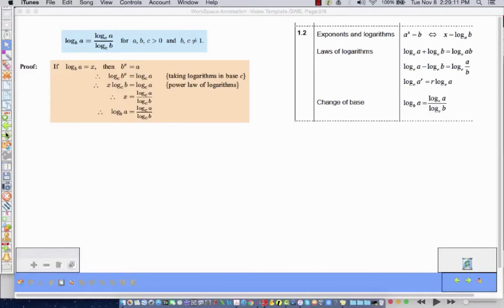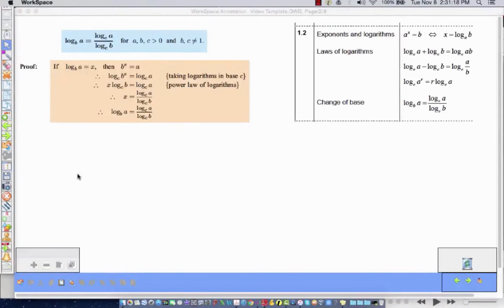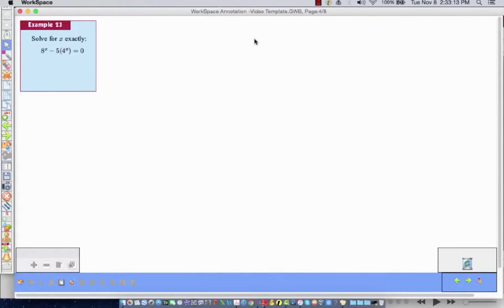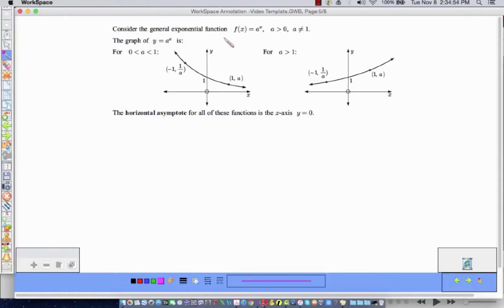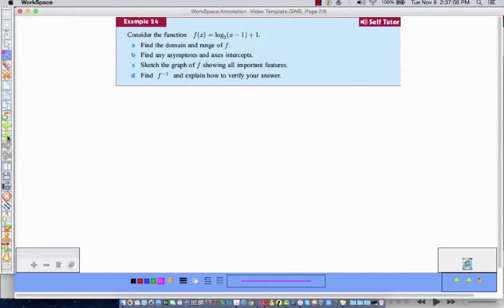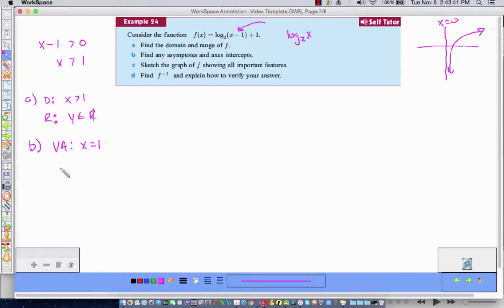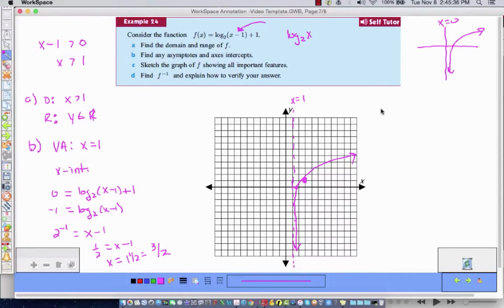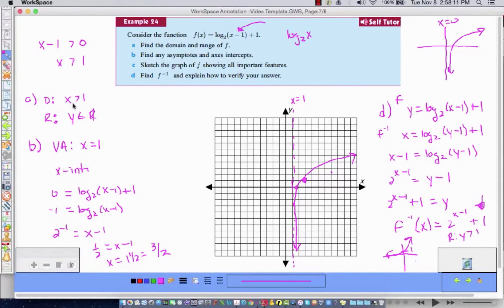4FG Change of Base Graphs of Logarithms